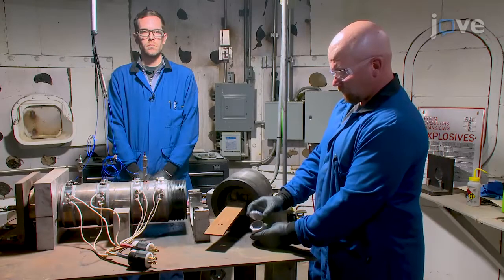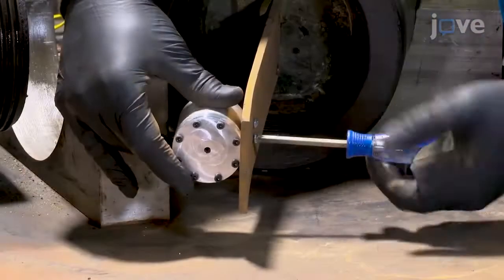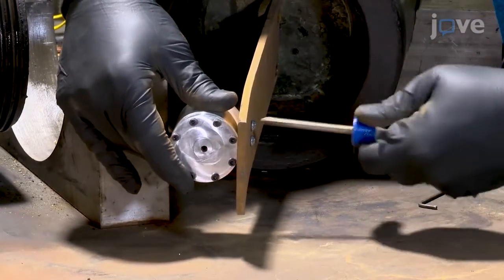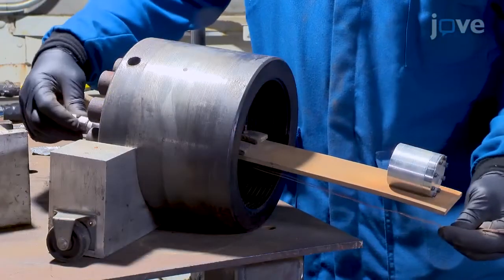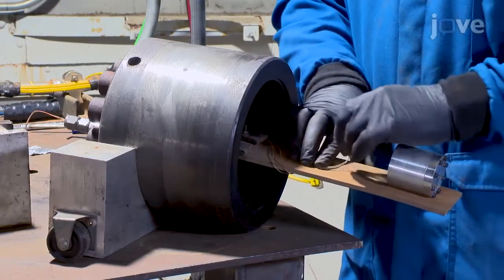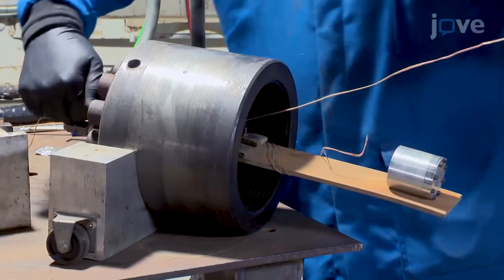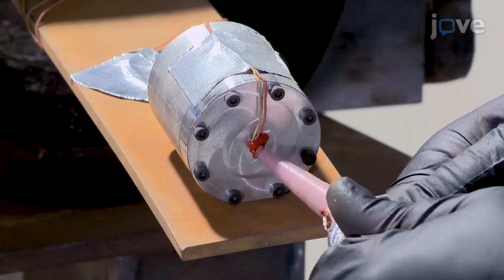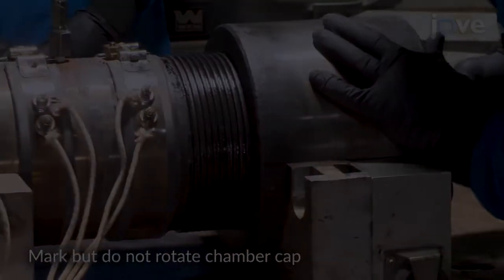Slow Cook-Off Testing- Rocket Propellants: (CRASH-P) Test | Protocol Preview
Laboratory Scale Slow Cook-Off Testing of Rocket Propellants: The Combustion Rate Analysis of a Slowly Heated Propellant (CRASH-P) Test -  a 2 minute Preview of the Experimental Protocol

Jonathan Essel, Andrew Nelson, Christopher Gray, Scott Sumner, Nathan Holl
Naval Air Warfare Center Weapons Division,;

We present a protocol for a laboratory-scale slow cook-off test for solid rocket propellants called the Combustion Rate Analysis of a Slowly Heated Propellant (CRASH-P) test. Confined rocket propellants are slowly heated until autoignition, and both the cook-off temperature and the violence of reaction are measured with dynamic pressure sensors.